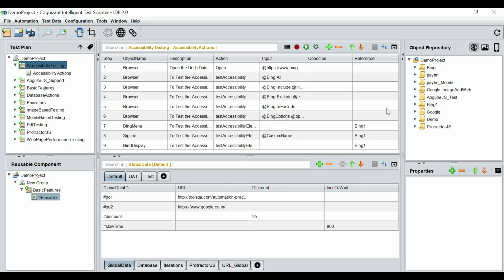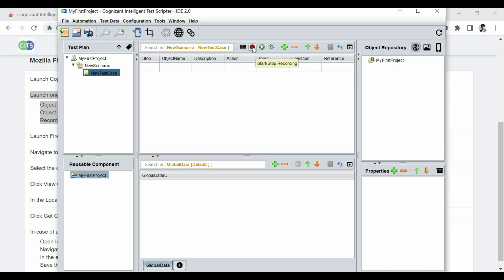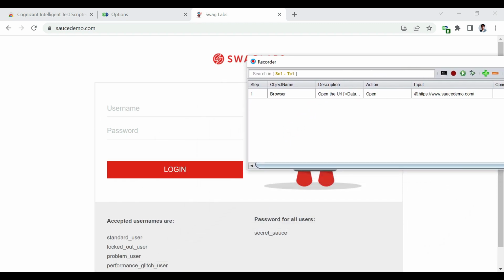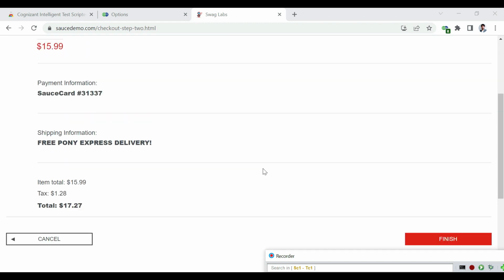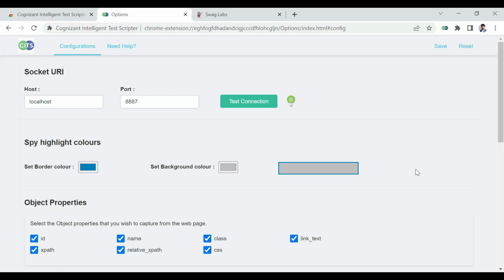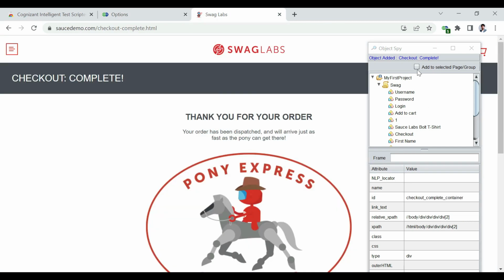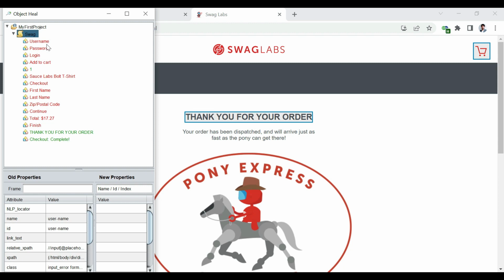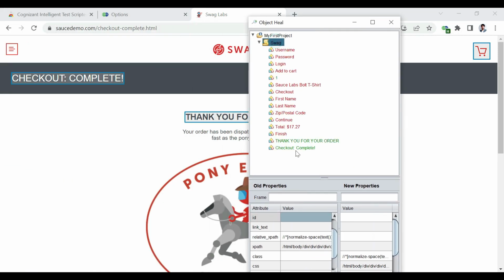04. Record Spy Heal | Cognizant Intelligent Test Scripter | Scriptless Test Automation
In this video we learn about the Record, Spy and Heal features of CITS.

Chapters
0:00 How to Record test steps
13:34 How to Spy and add new web elements
22:16 How to Heal a failing web element